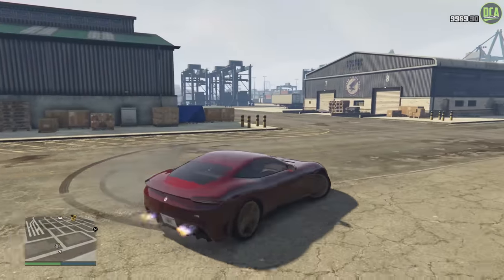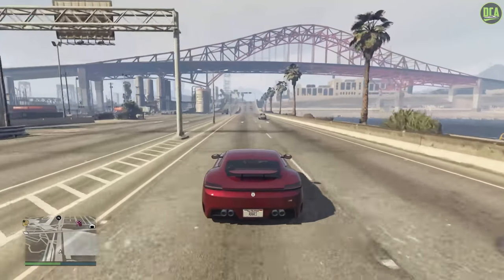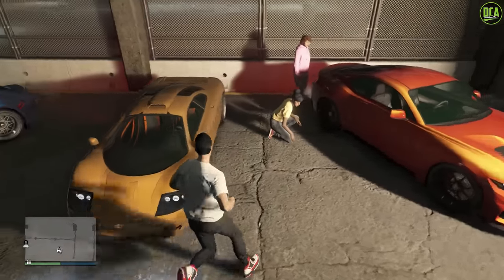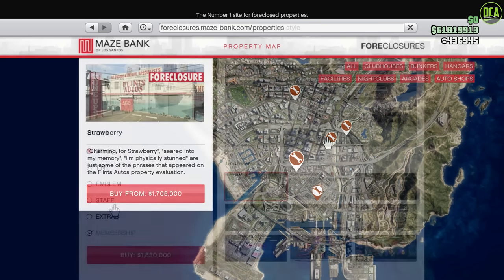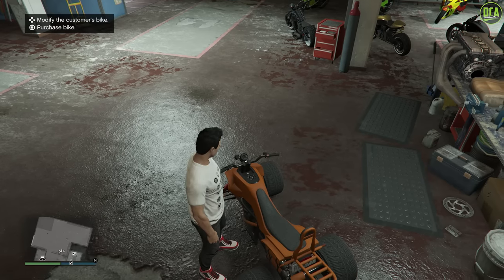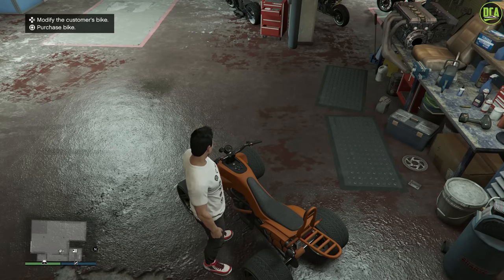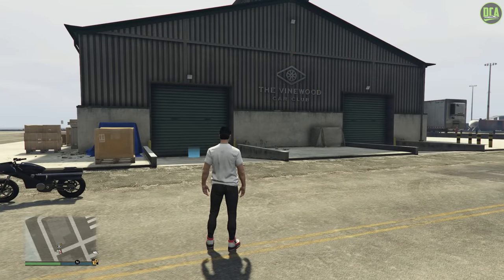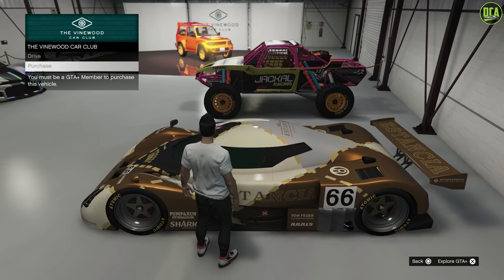GTA 5 - HOW TO GET REMOVED CARS In GTA Online! (All Methods)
Almost 200 cars were removed from websites in GTA 5 Online as part of the San Andreas Mercenaries DLC. In this video I provide every possible method to buy these removed cars for both old gen and current gen.